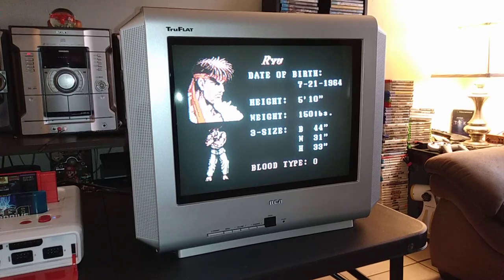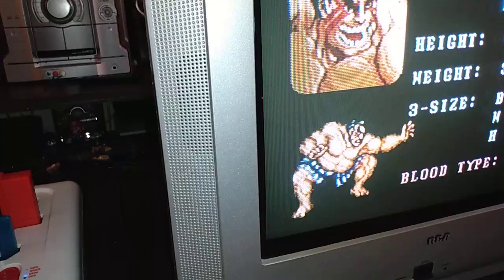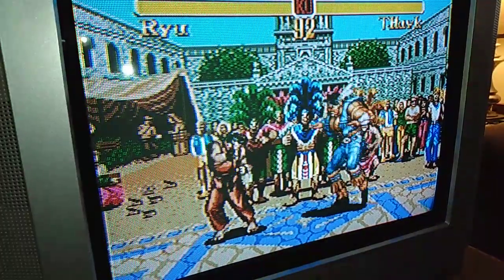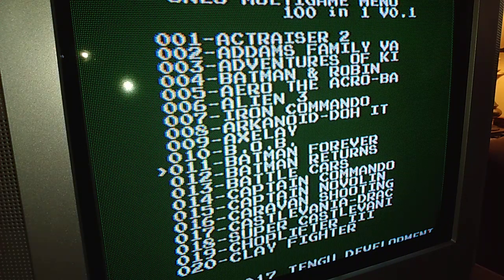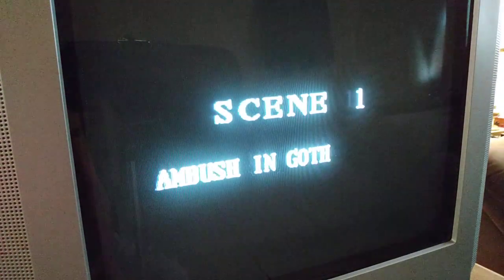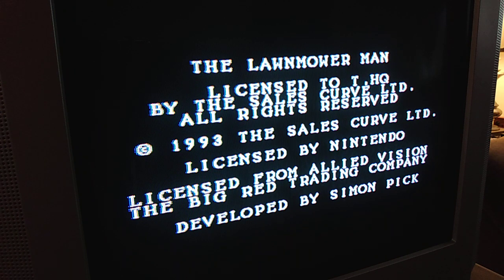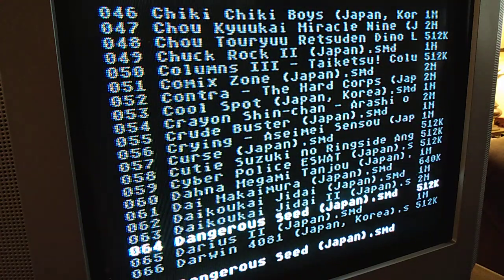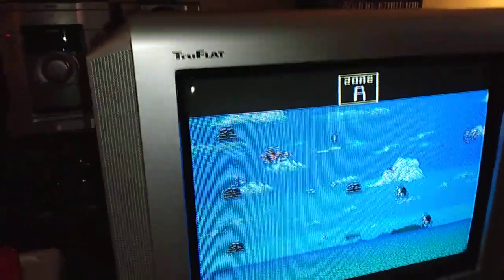Retro Gaming On CRT TV on a Rainy Day